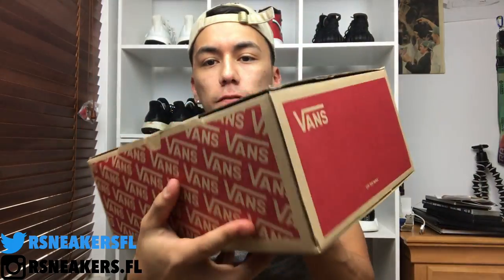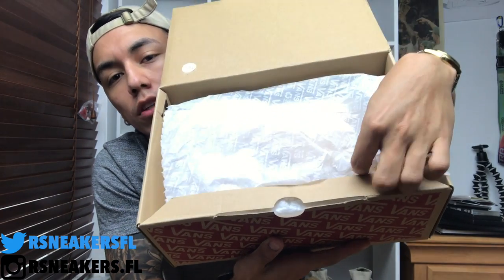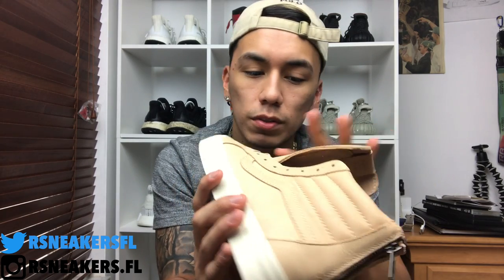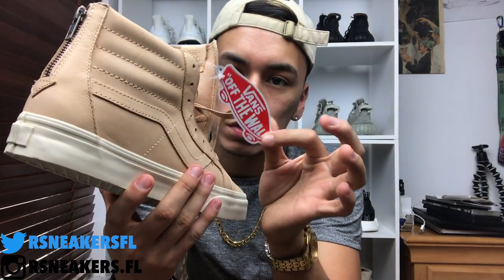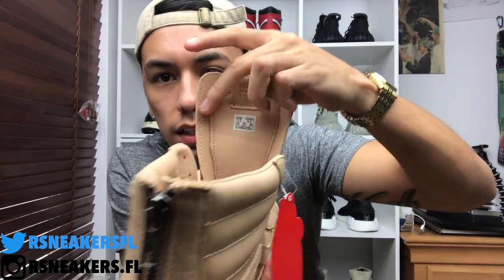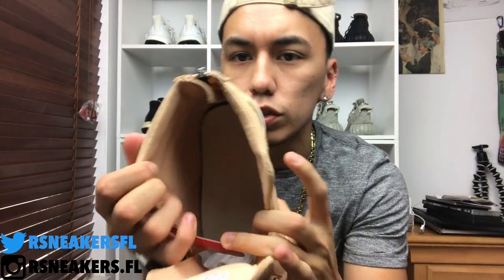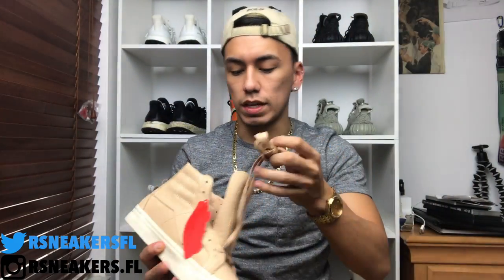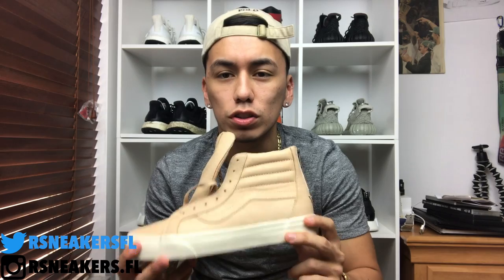VANS SK8 HI "VACHETTA TAN" REVIEW + ON FEET